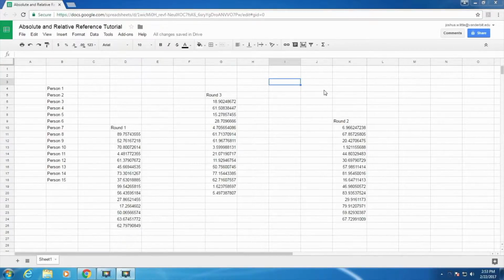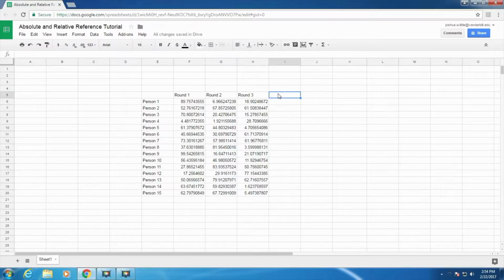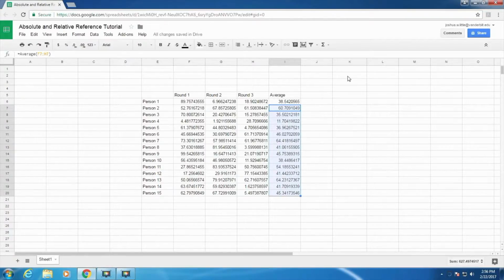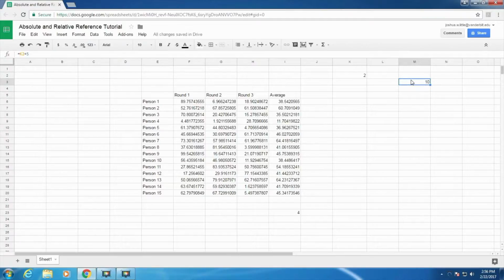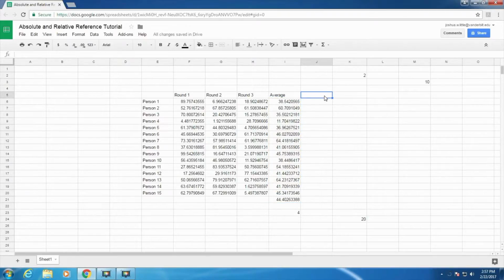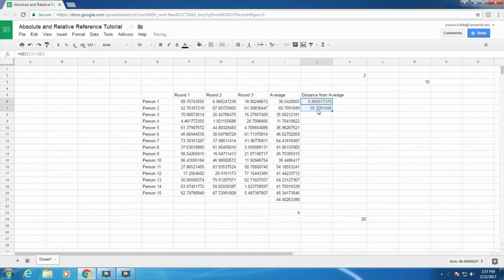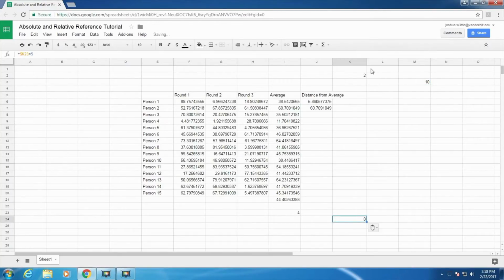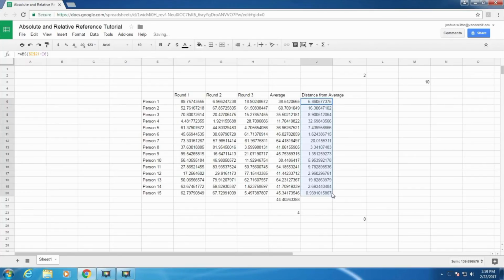Video1 220 Speed